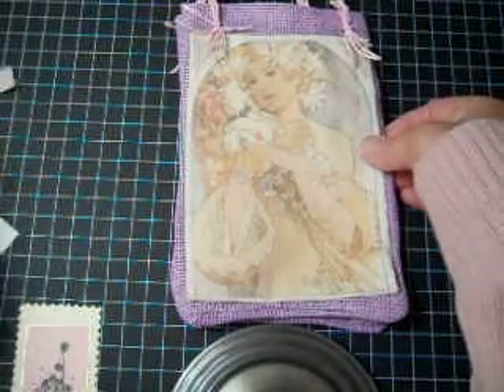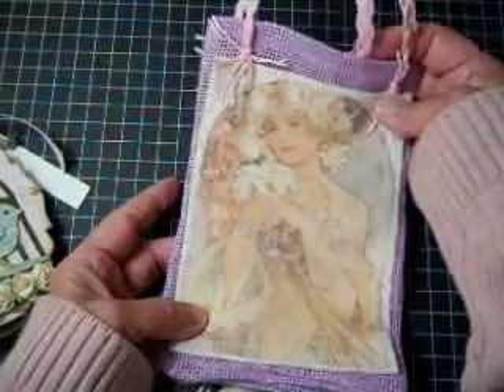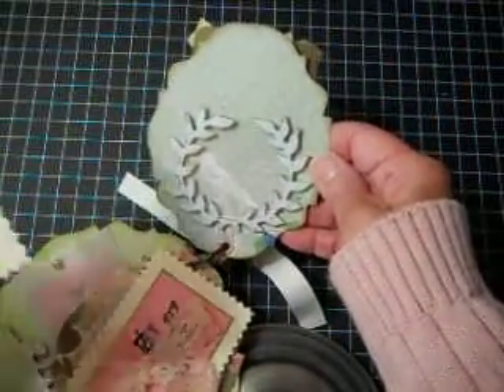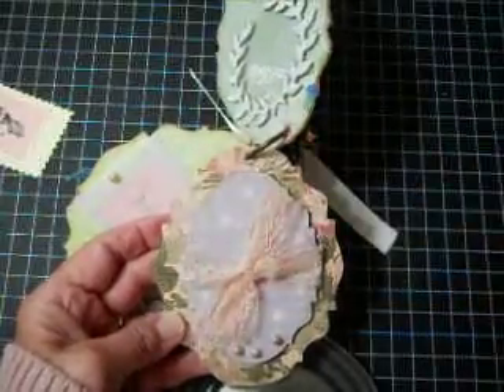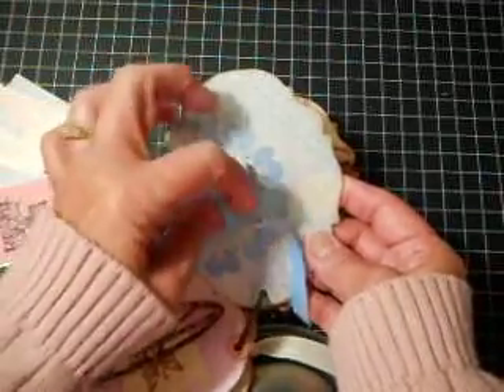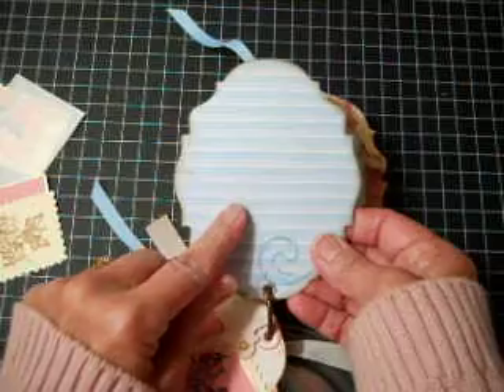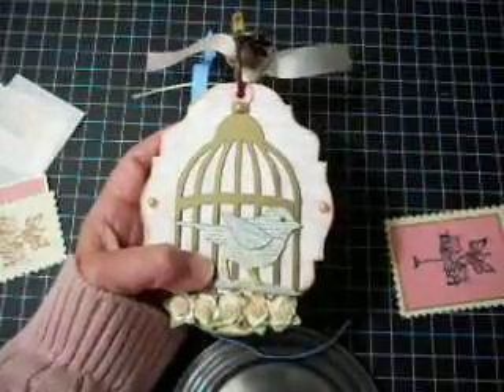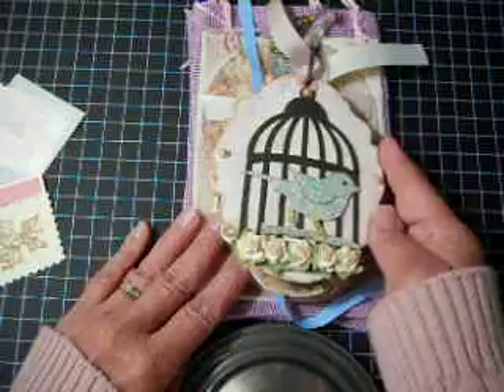Shabby Chic Mini Album and Gift Bag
A simple Mini Album, and gift bag using a transfer image.